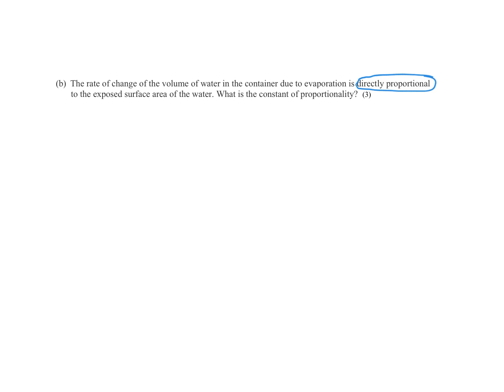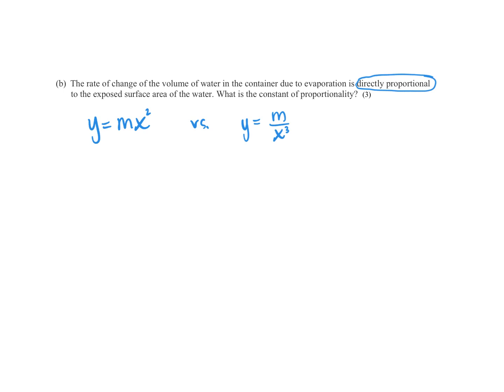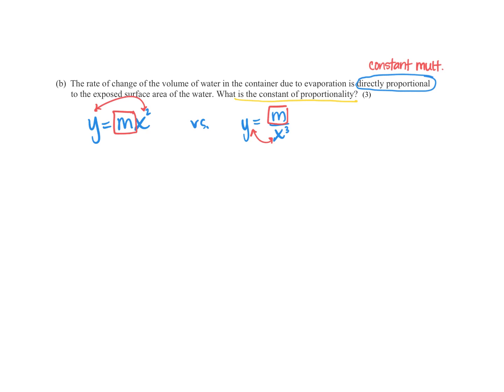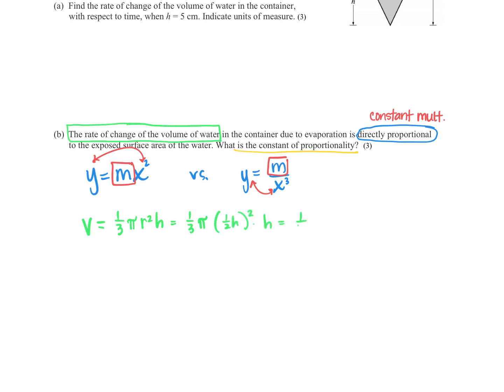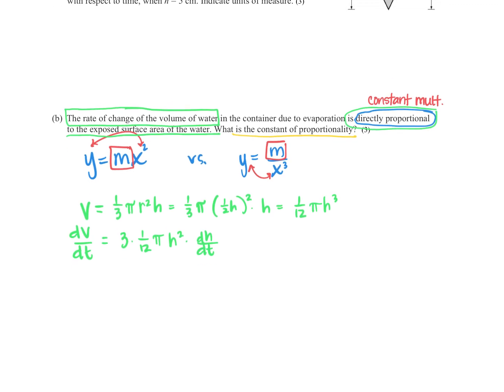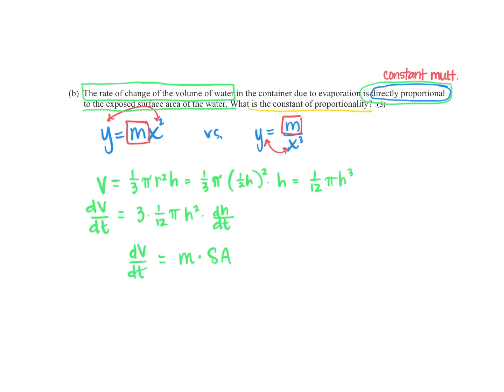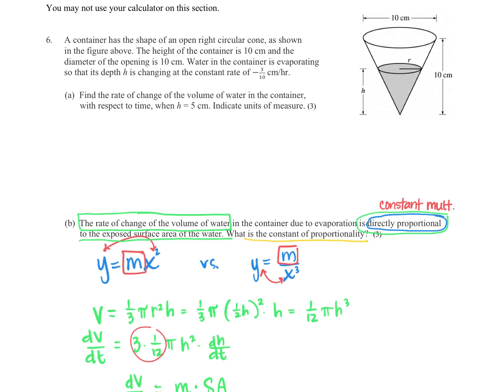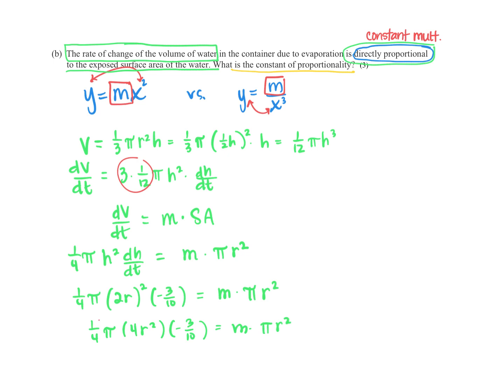Test4-2023 (pg 3)